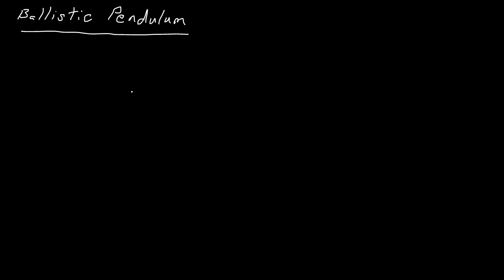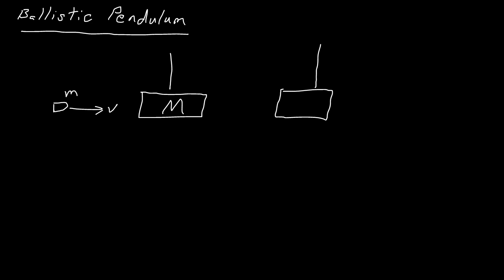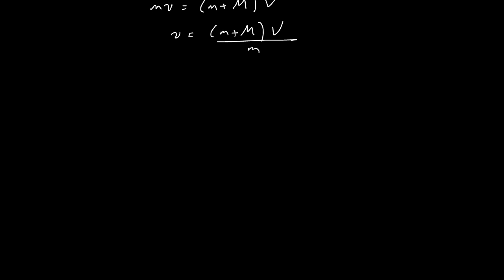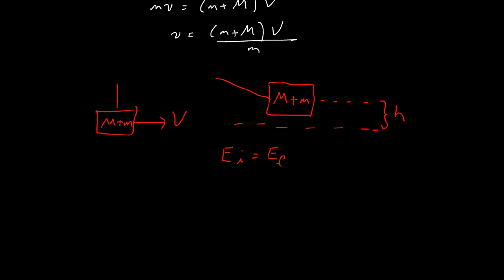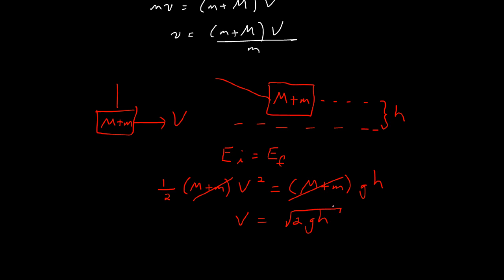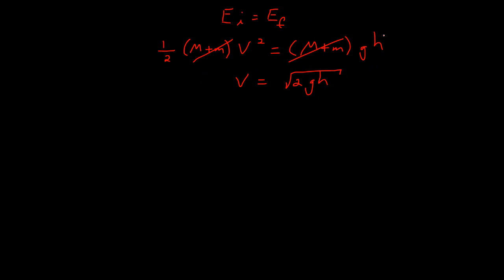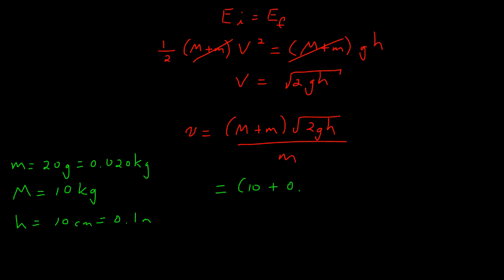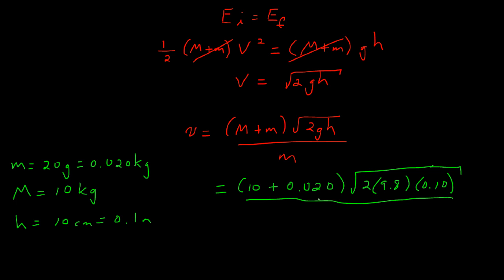Momentum and Energy Ballistic Pendulum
Combining Conservation of Momentum and Energy in solving a Ballistic Pendulum problem